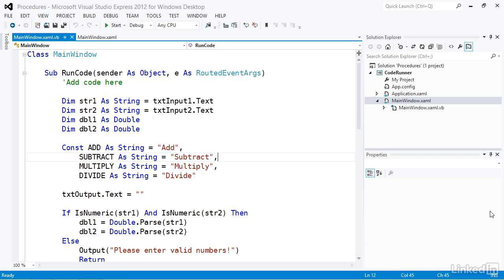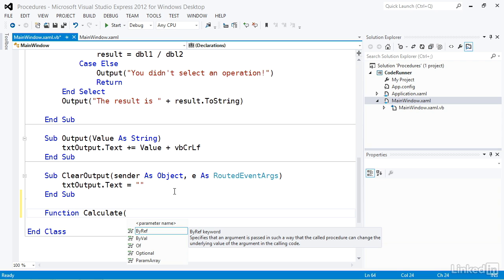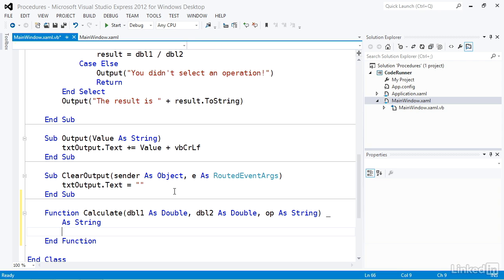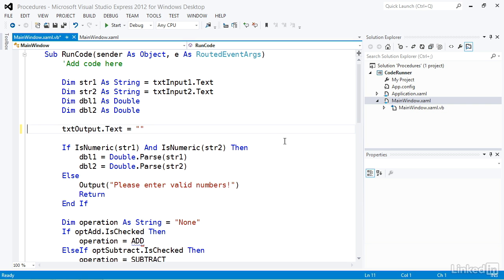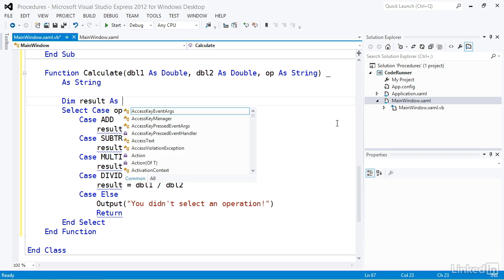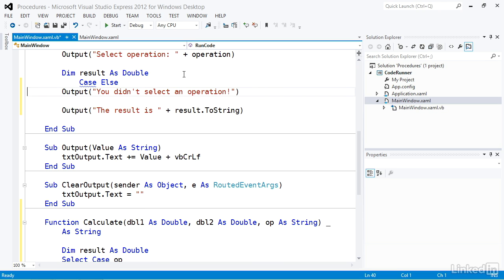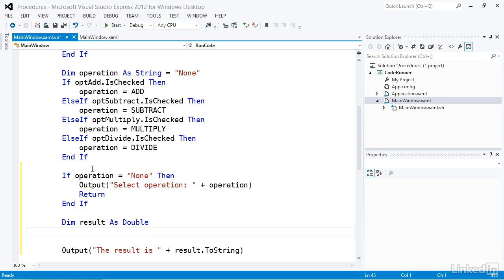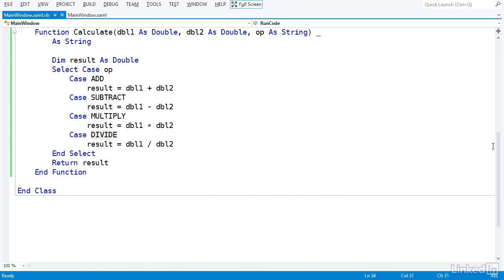4 6 Sub and Functions : Visual Basic Essential Training